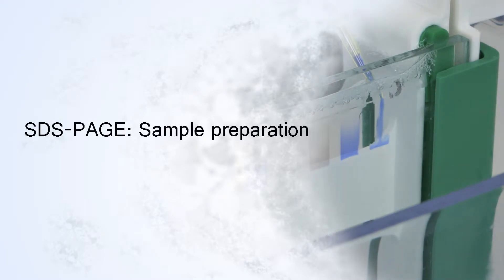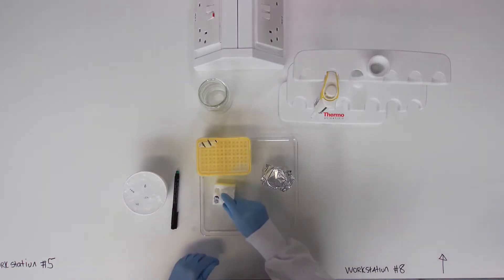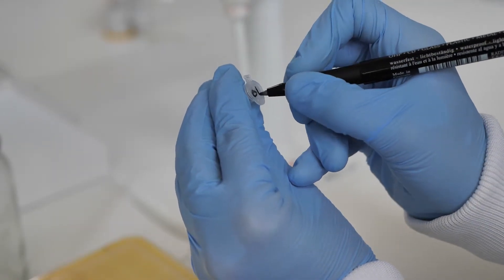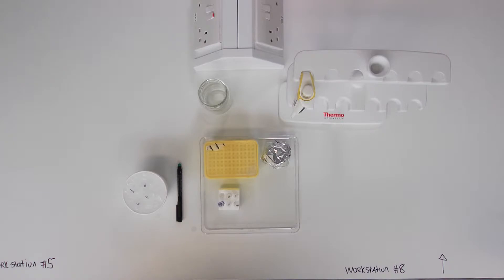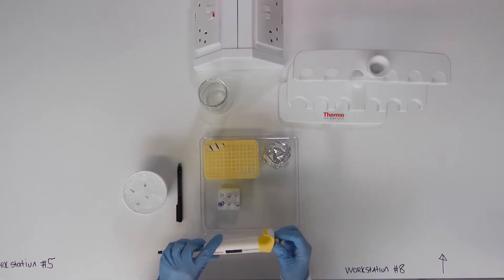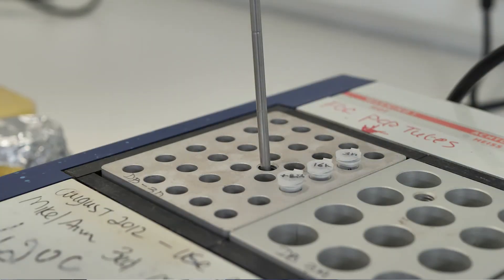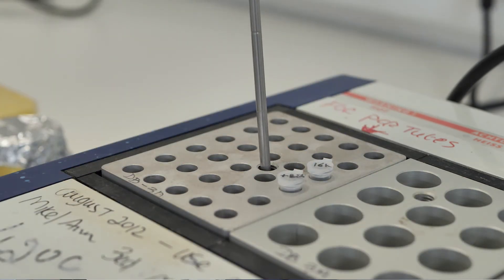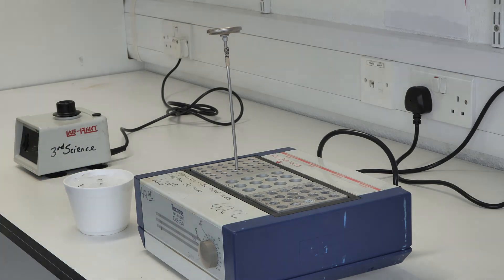SDS PAGE for protein analysis 2: Sample preparation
SDS-PAGE is a molecular method used to analyse proteins, either natural or recombinantly produced. Proteins are separated along a polyacrylamide gel using an electric current.

In this video, we demonstrate how protein or cell samples are prepared for loading onto the polyacrylamide gel and electrophoretic separation.